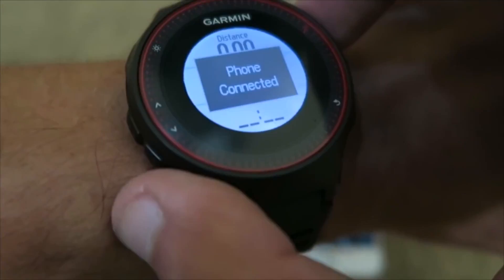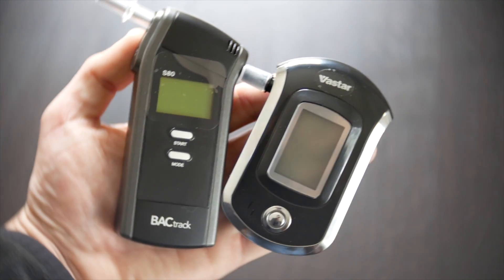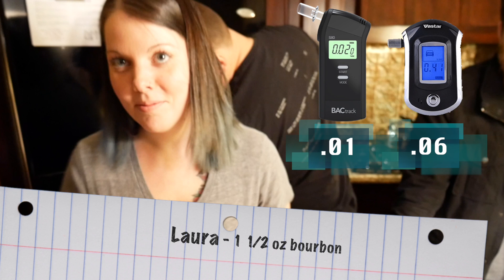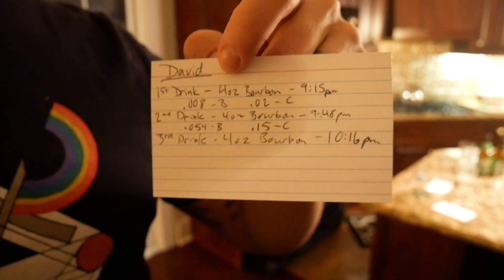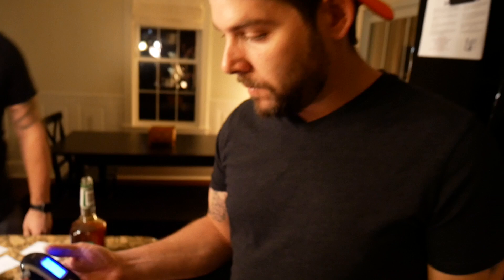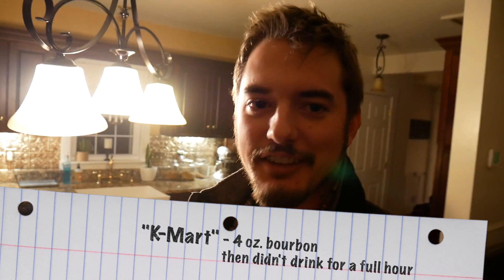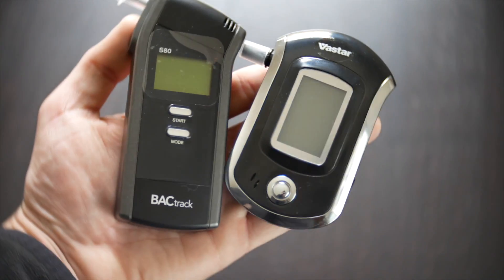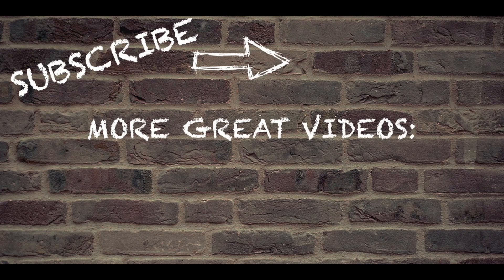$20 Breathalyzer that actually works!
Comparing the BACtrack S80 Professional Breathalyzer against the Vastar AB130 Professional Breathalyzer.

The BACtrack sells for more than 5 times the cost of the Vastar.  Can the Vastar compete?

PRODUCTS THAT I USE & RECOMMEND: